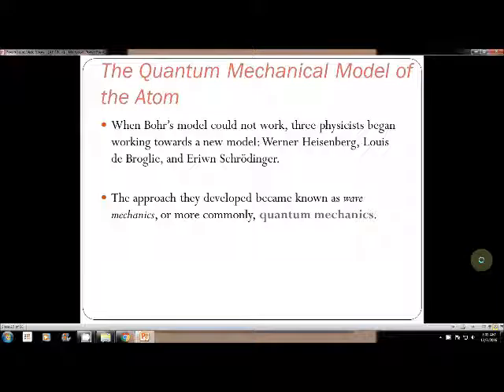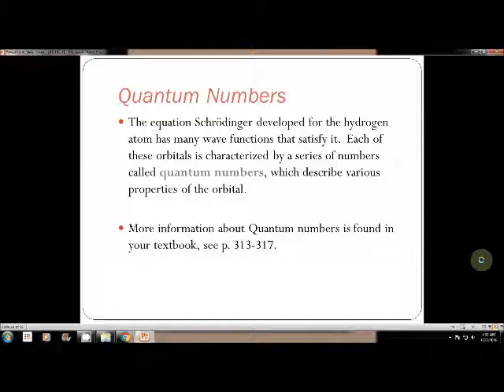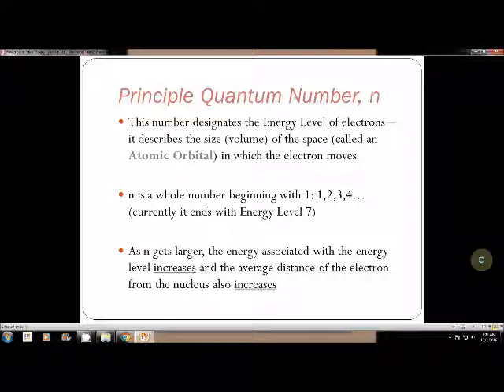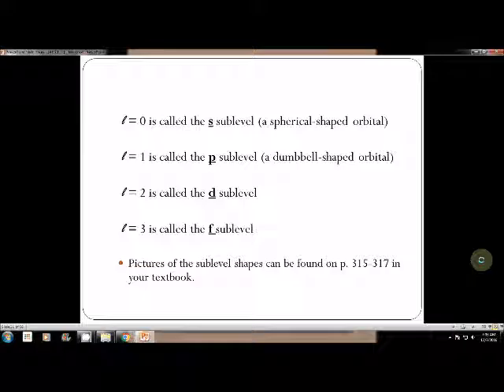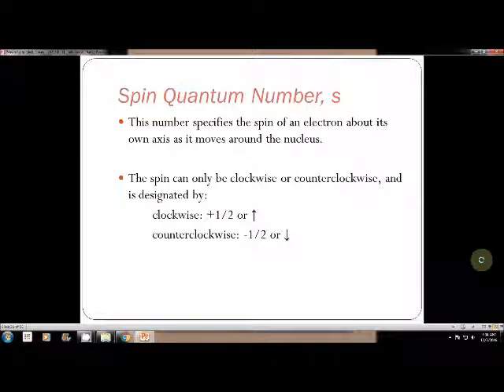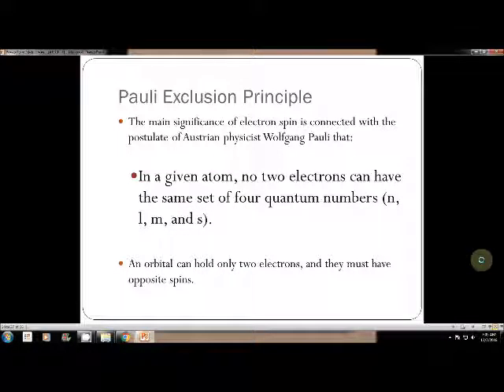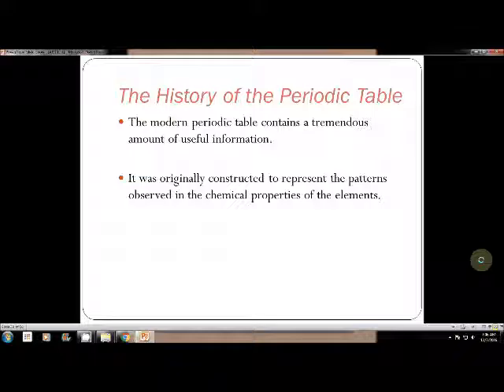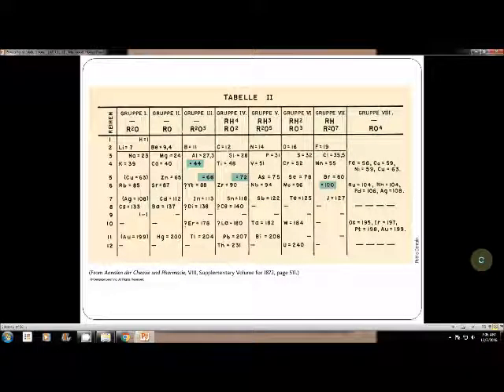AP L33 Video